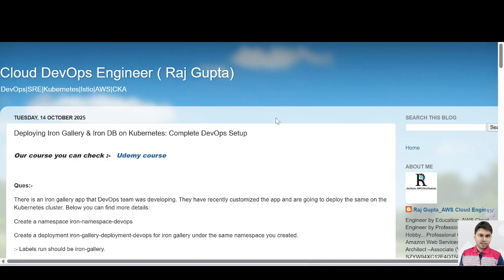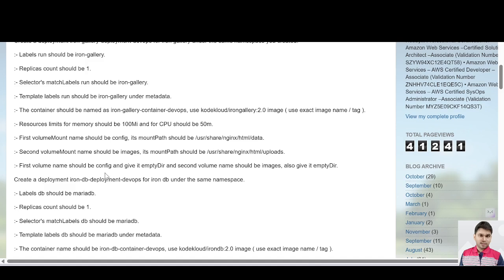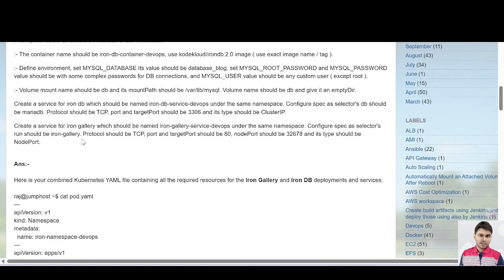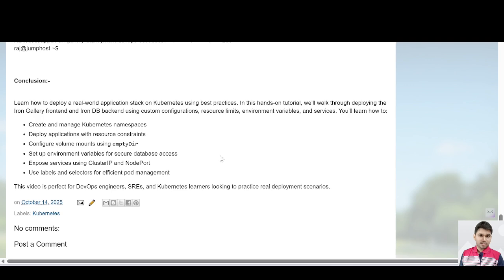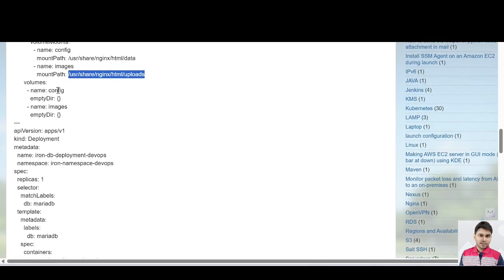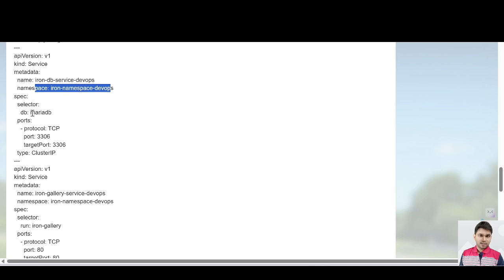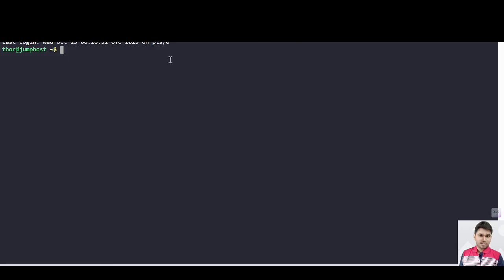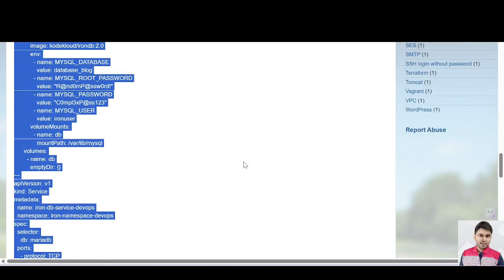28 Deploying Iron Gallery & Iron DB on Kubernetes Complete DevOps Setup